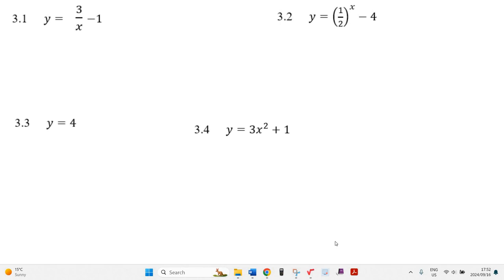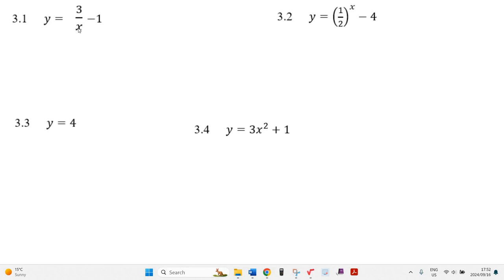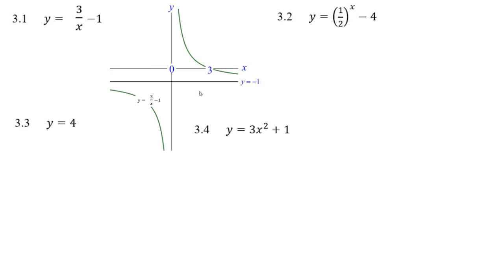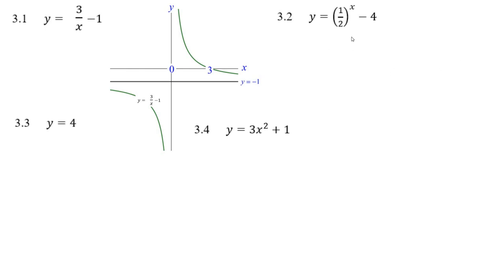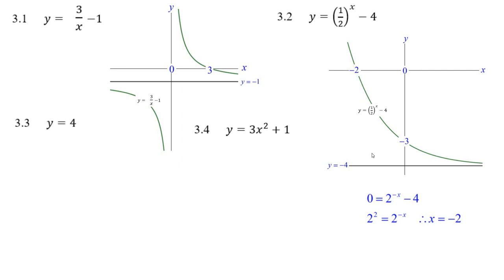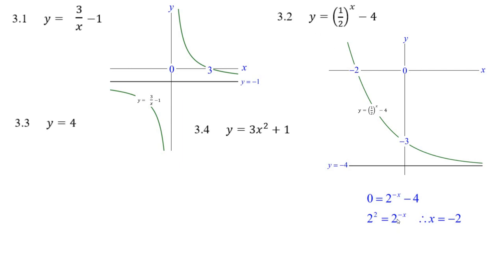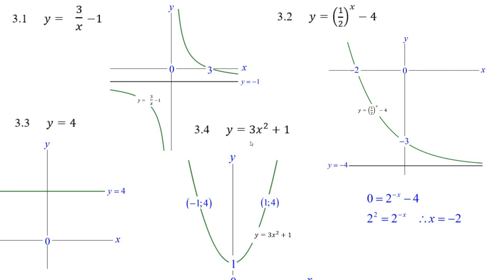4 functions sketched Q3